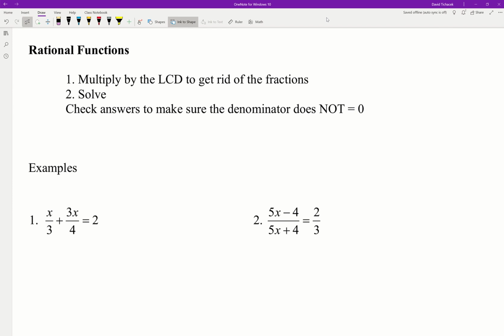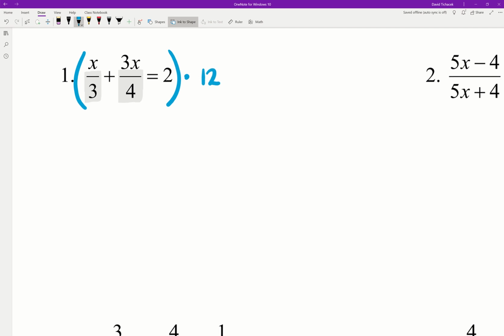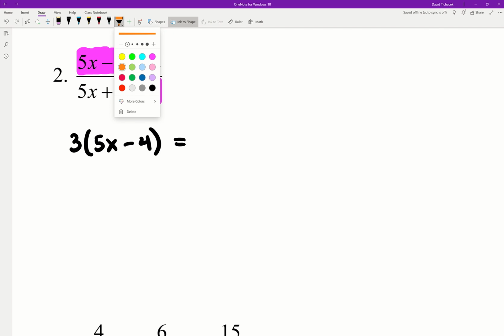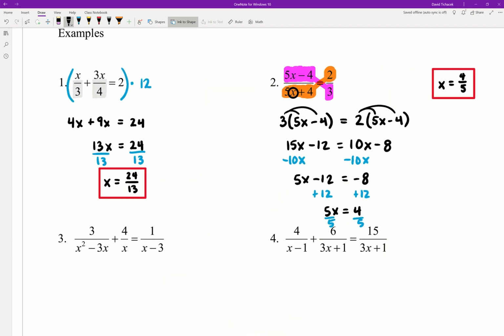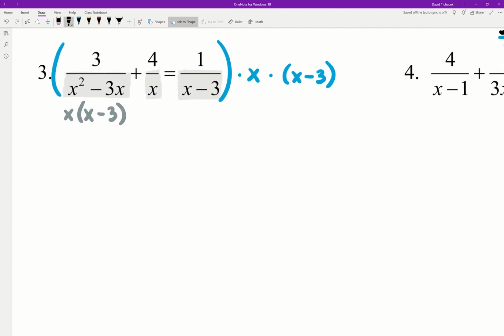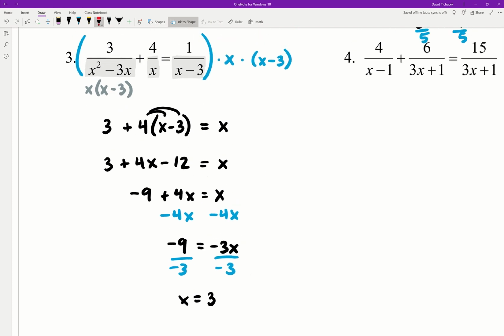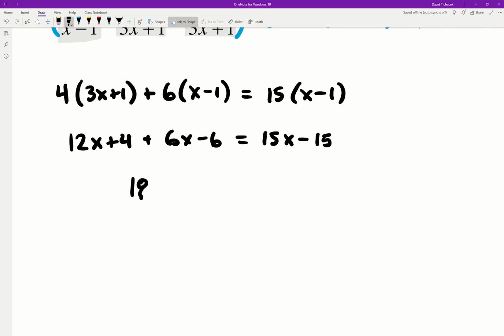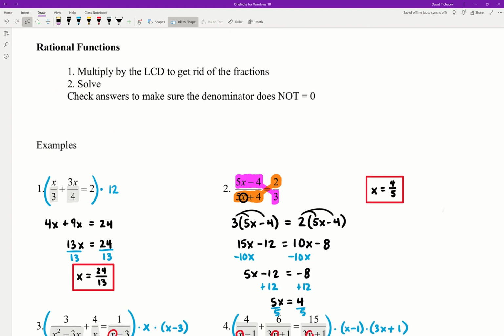CA YL - 1.6 (Day 1, Part 2): Solving Rational Equations